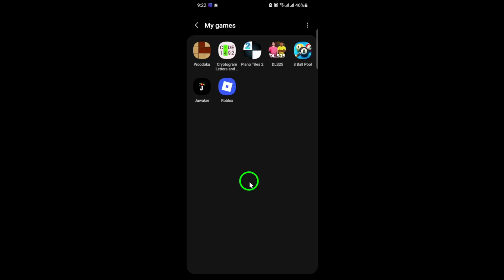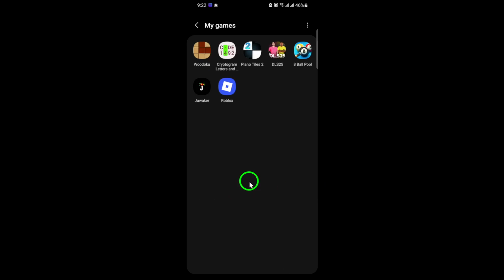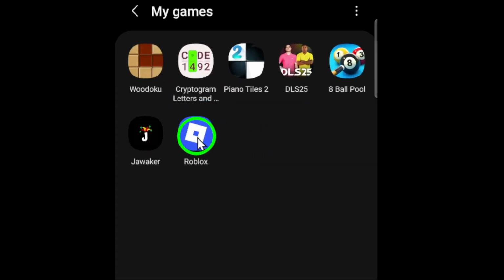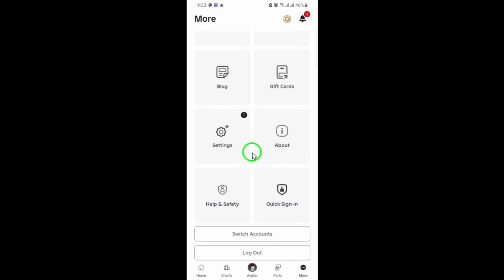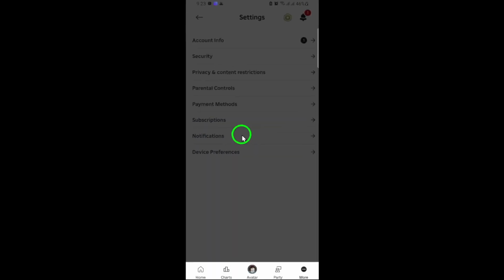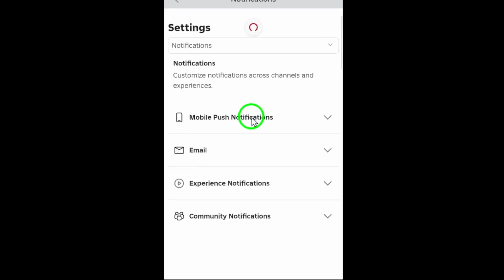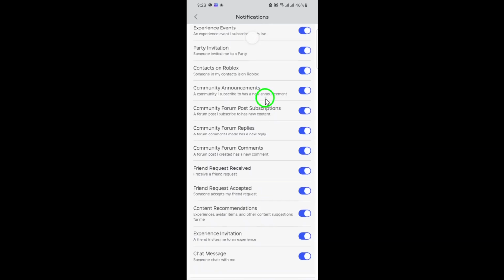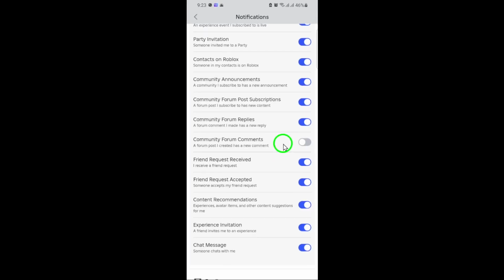How to Turn Off Forum Comment Notifications on Roblox Mobile (Updated)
Learn how to turn off forum comment notifications on Roblox Mobile with this updated step-by-step guide. If you’re tired of constant alerts from community forum comments, this video will show you how to quickly disable them and enjoy a distraction-free Roblox experience.

1. Open the Roblox App

2. Tap the three dots (More) at the bottom right, then tap Settings

3. Tap on Notifications

4. Tap on Mobile Push Notifications

5. Toggle off Community Forum Comments

Chapters:
00:00 Intro
00:12 Soultion
01:05 Outro